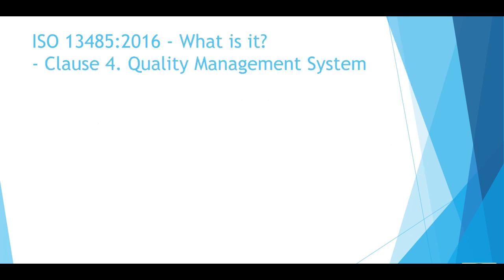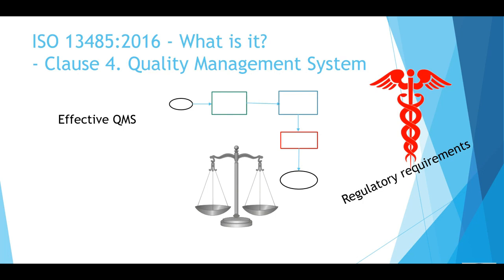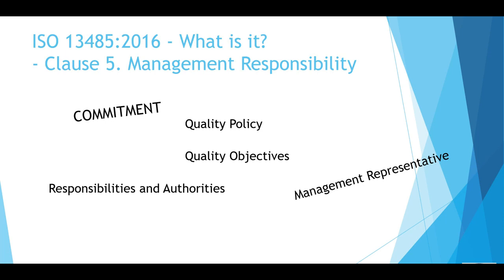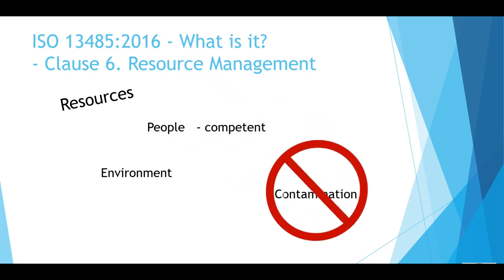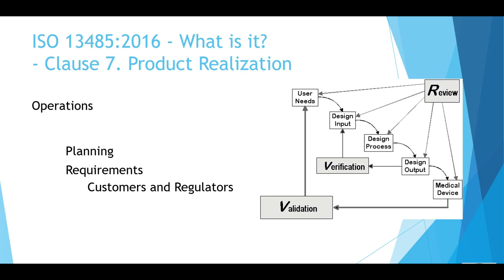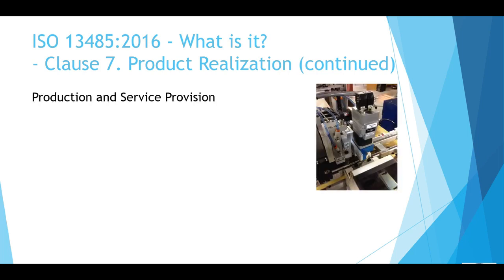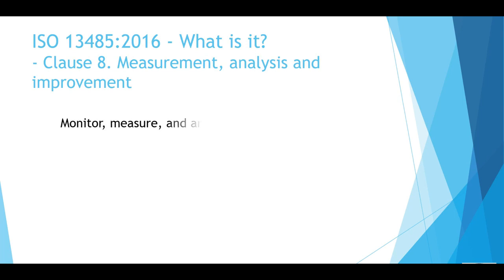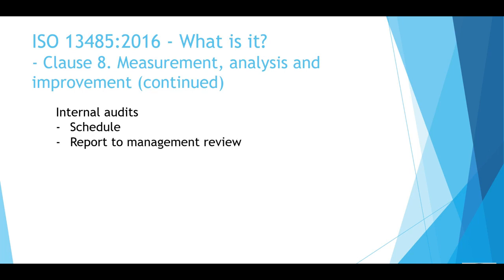Medical Devices Quality Management System Training (Everything You need to Know)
ISO 13485 - ISO 13485:2016 - AWARENESS TRAINING [ tutorial ]

Master the core requirements, regulatory frameworks, and Quality Management System (QMS) principles of ISO 13485:2016 for medical devices in this complete awareness training tutorial. Designed for quality managers, regulatory leads, medical device engineers, and ISO auditors, this video provides an in-depth breakdown of global medical device quality standards.

ISO 13485:2016 is the international standard defining quality management system requirements for organizations involved in the design, production, installation, and servicing of medical devices. We guide you through the full structure of the standard, risk-based decision-making, management responsibility, product realization controls, design and development documentation, and Corrective and Preventive Action (CAPA) procedures.

What This ISO 13485 Training Covers:

Overview of ISO 13485:2016: Primary objectives, regulatory scope, and structural differences compared to ISO 9001.

Risk-Based Decision Making: How to integrate risk management across all stages of the medical device lifecycle.

Essential QMS Documentation: Managing Medical Device Files (MDF), Design History Files (DHF), and technical documentation.

Control of Product Realization: Supplier management, process validation, traceability, and cleanroom/environmental controls.

CAPA & Audit Readiness: Establishing effective Corrective and Preventive Action frameworks and preparing for regulatory audits.

Whether your organization is seeking ISO 13485 certification or training staff on regulatory compliance, this tutorial gives you a solid foundation in medical device quality management systems.

Search Index & Key Topics:
iso 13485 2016 awareness training tutorial, medical device quality management system qms, iso 13485 requirements for medical devices, risk based decision making iso 13485, capa process medical device manufacturing, design history file dhf medical device file, iso 13485 certification audit preparation.